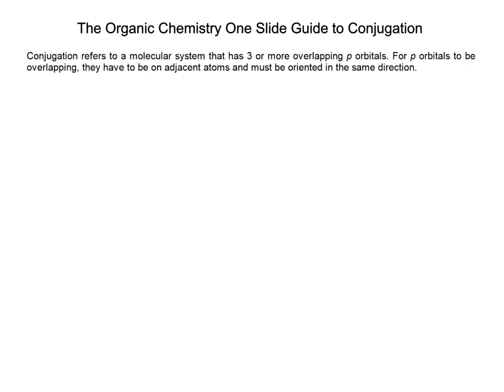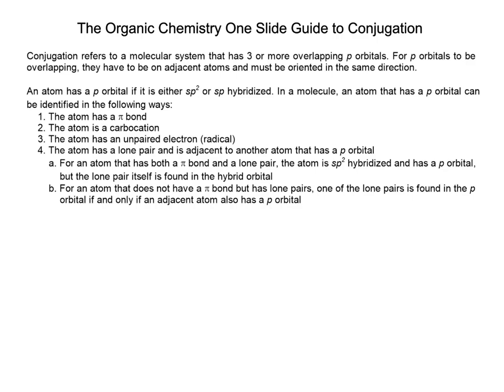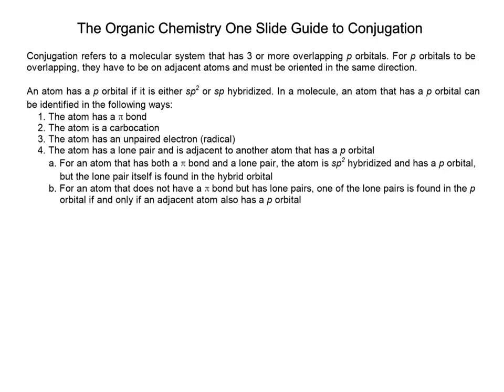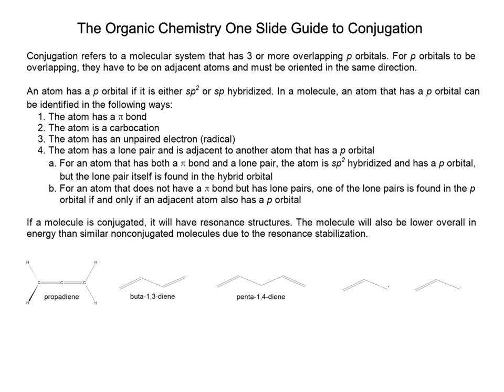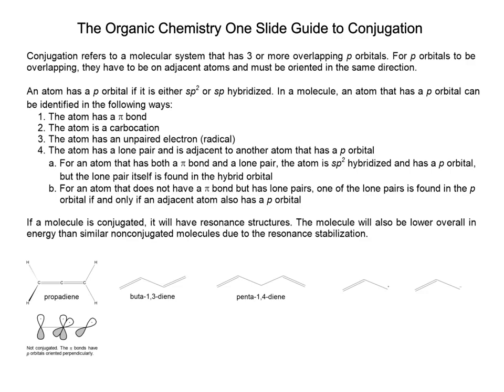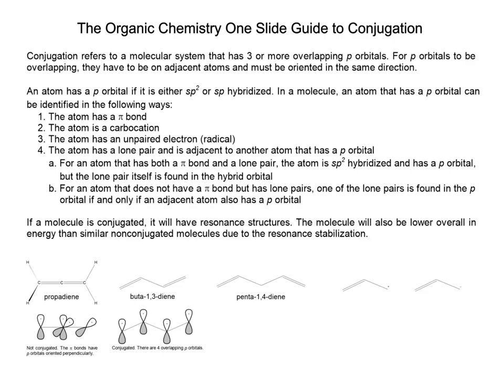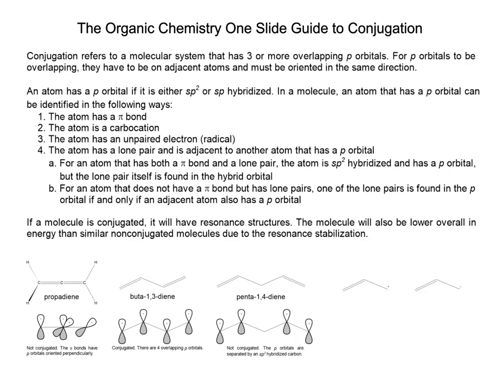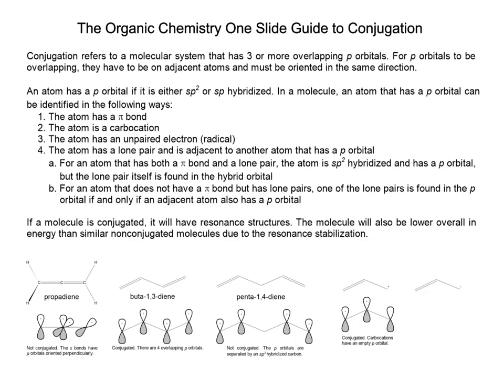Organic Chemistry: Conjugation- One Slide Guide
What is conjugation in organic chemistry? In this quick review video, you'll gain a refresher on how to recognize conjugation in a molecule.